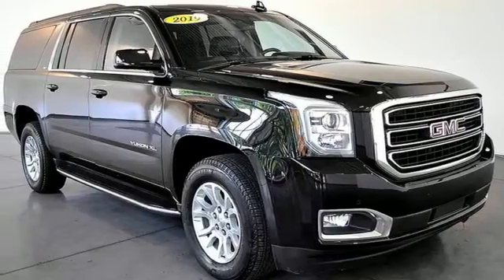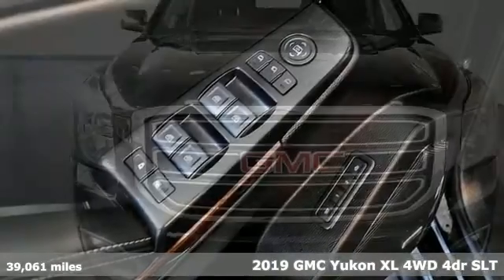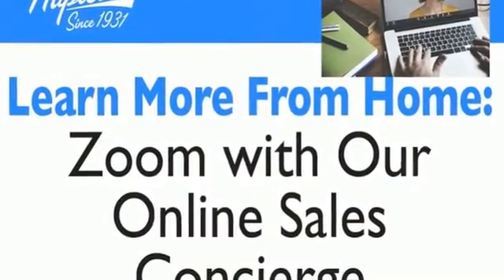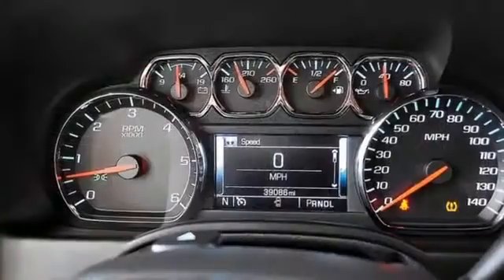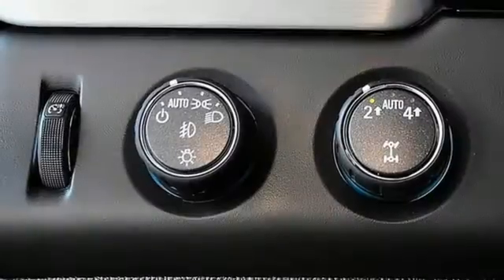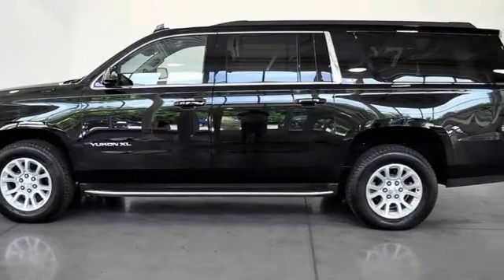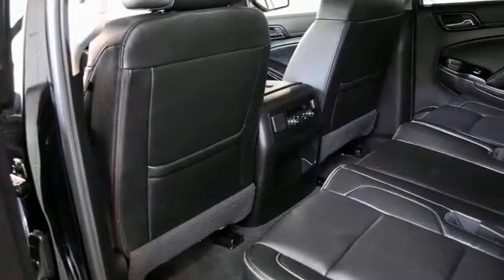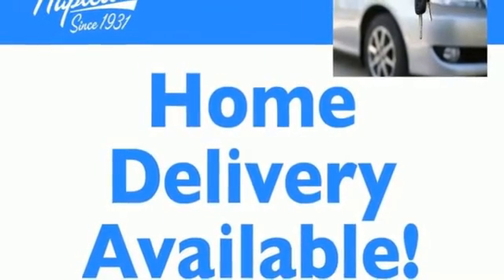2019 GMC Yukon XL Indianapolis, IN HTD1248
Year: 2019
Make: GMC
Model: Yukon XL
Trim: SLT
Engine: EcoTec3 5.3L V8
Transmission: 6-Speed Automatic Electronic with Overdrive
Color: Black
Interior: jet black
Mileage: 39061
Stock #: HTD1248
VIN: 1GKS2GKC9KR392126

Address:
4180 E 96th St